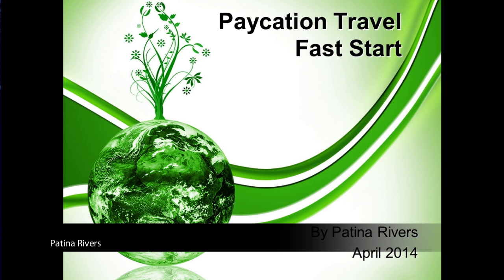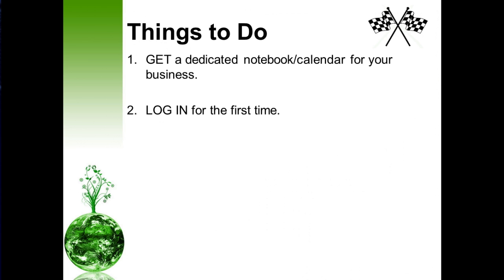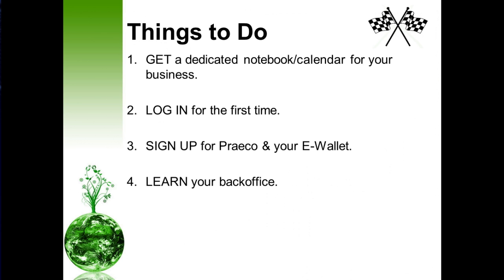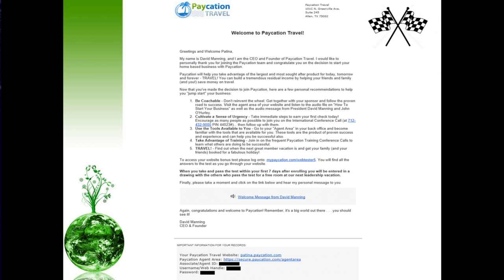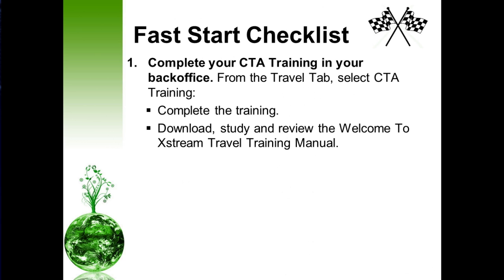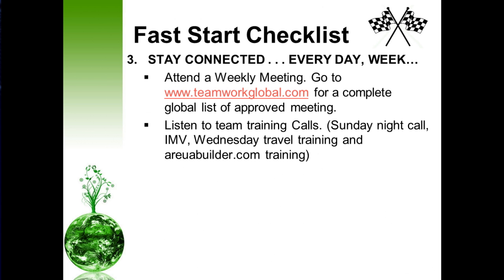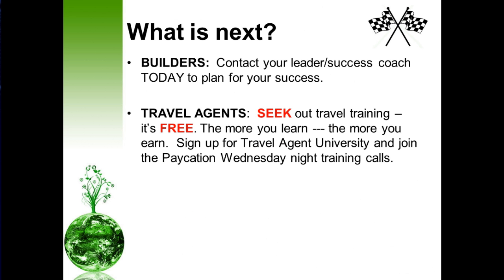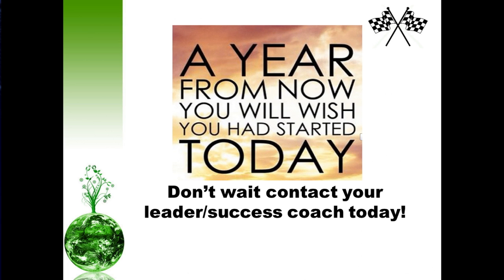Your Paycation Travel Training Fast Start - Paycation Opportunity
Welcome to Paycation Travel Fast Start!  Jumpstart your Paycation business.